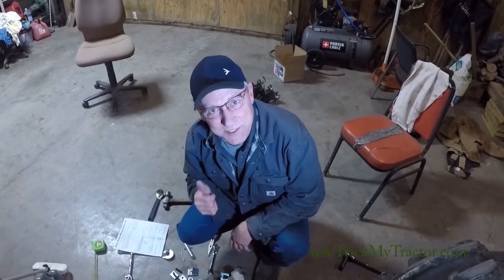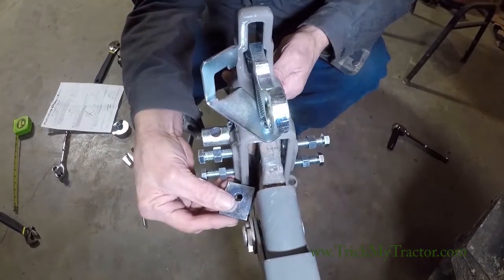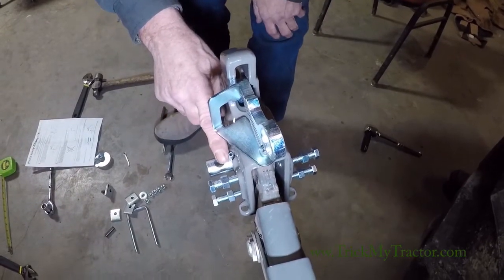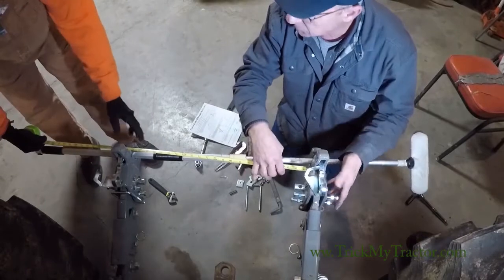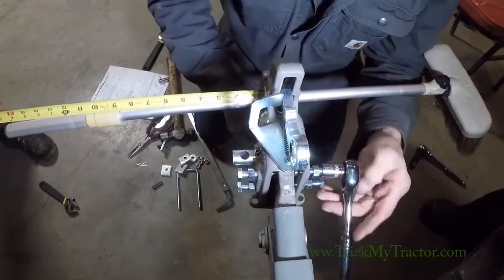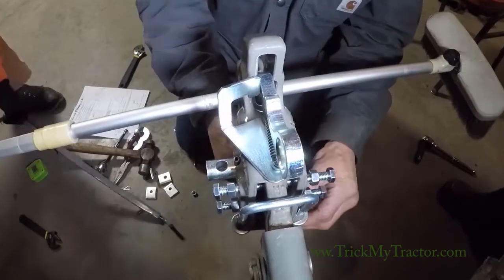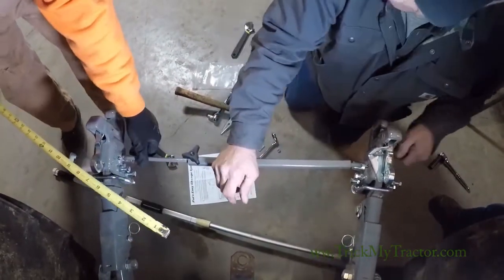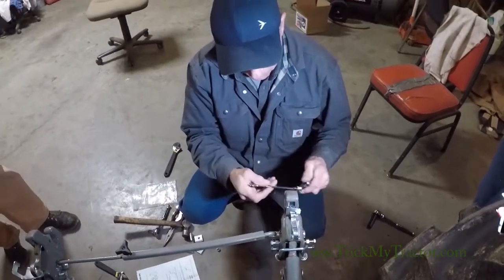Cat1 Installation Pat's Easy Change Quick Hitch TMT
Pat installs Pat's Easy Change Quick Hitch Cat 1